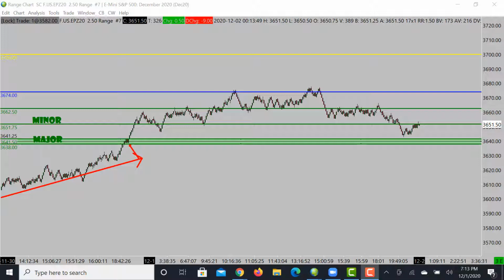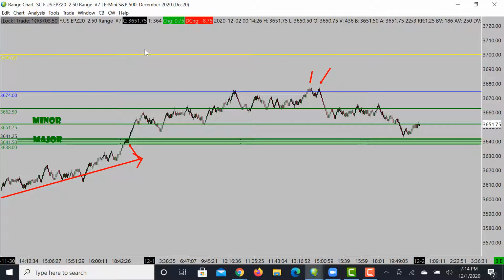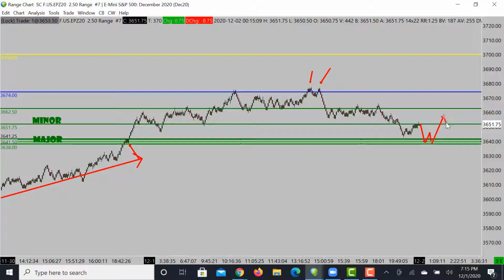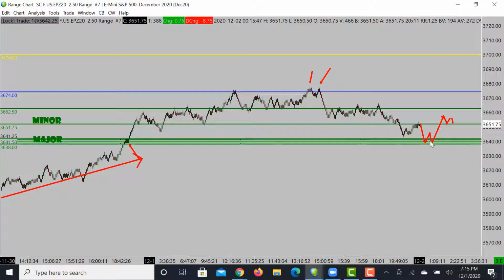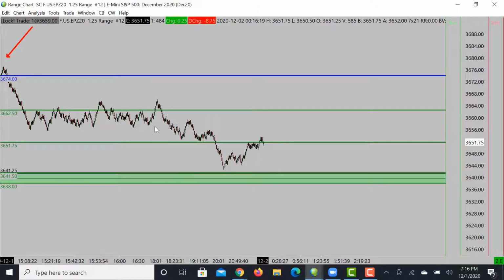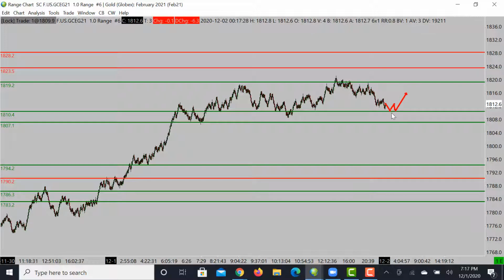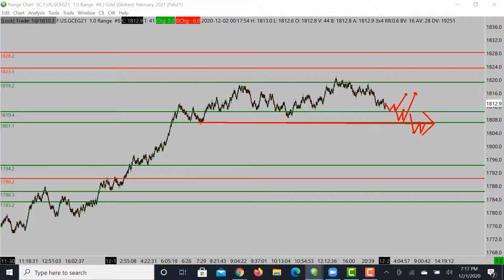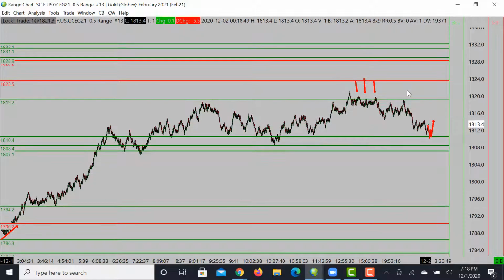Market Analysis 12.01.20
Hello everyone, first market analysis of the month yay!